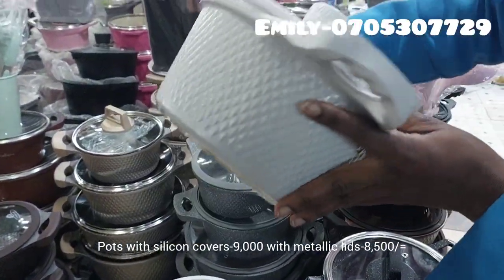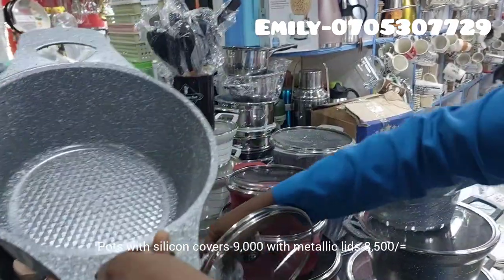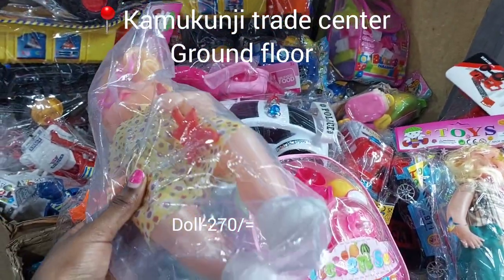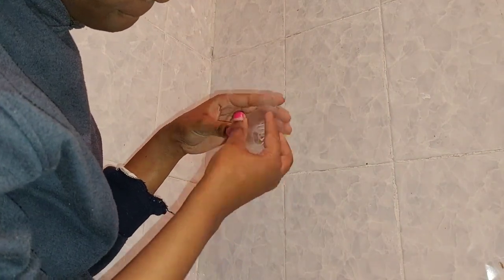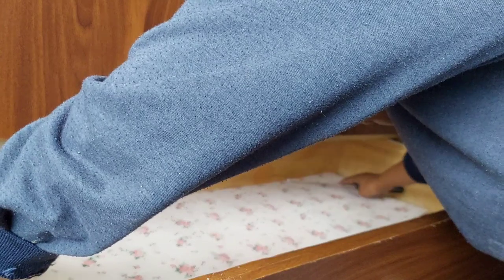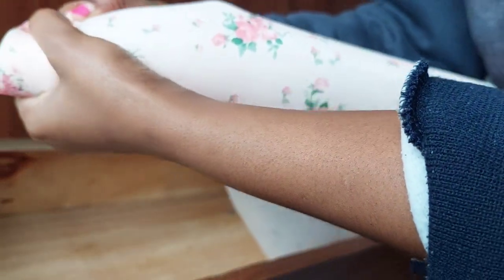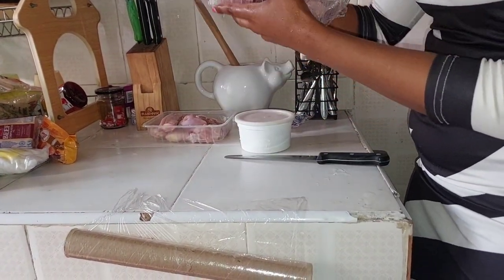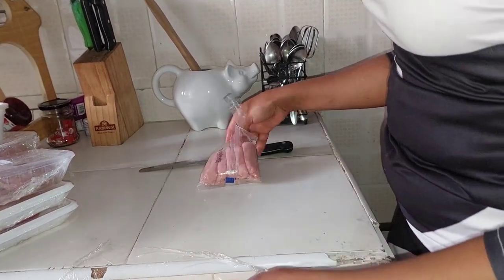Latest Kamukunji haul - utensils and toys|| Bathroom, Fridge and Kitchen organisation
Here to show you the latest items in Kamukunji.
 Emily's shop, Jubilee mall - 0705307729